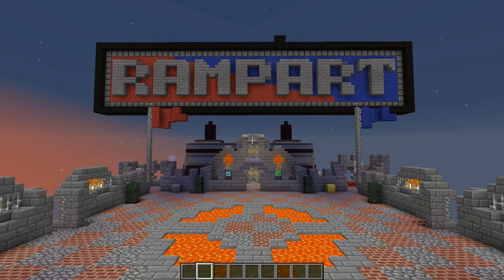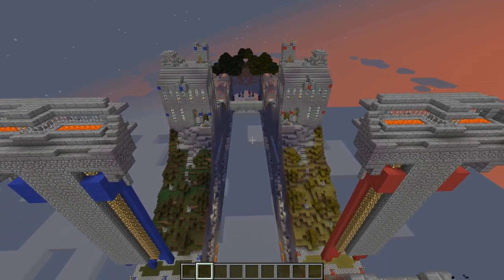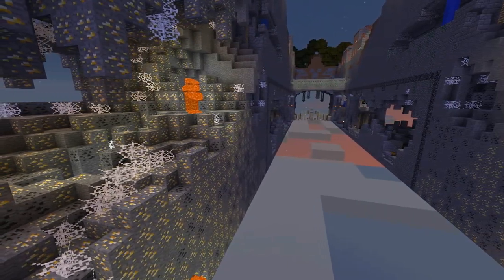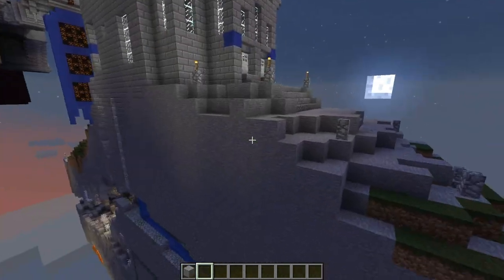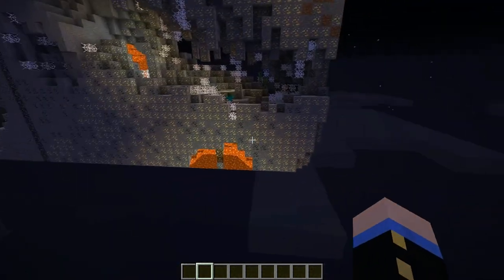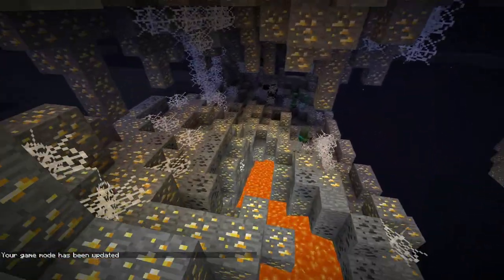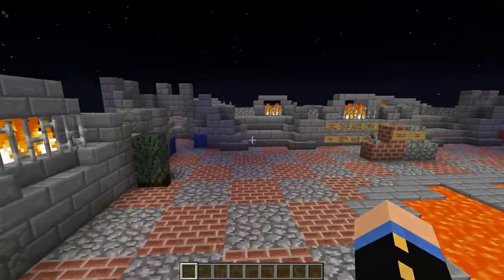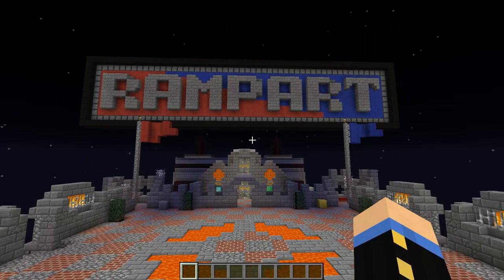Rampart Release 1.0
The Release of Rampart 1.0
by Rixiot, xSugoix (Amnesience), and TrazLander
Enjoy! Map REQUIRES Snapshot 14w11b+ (1.8)